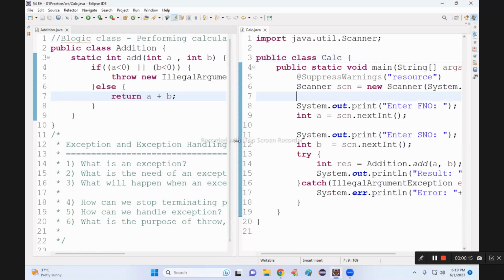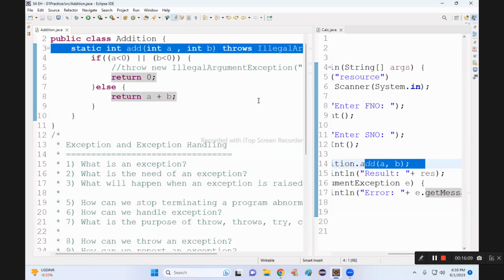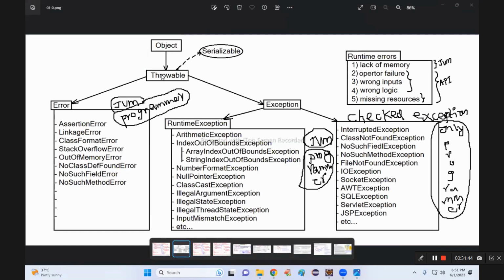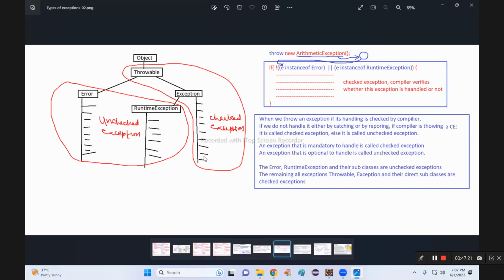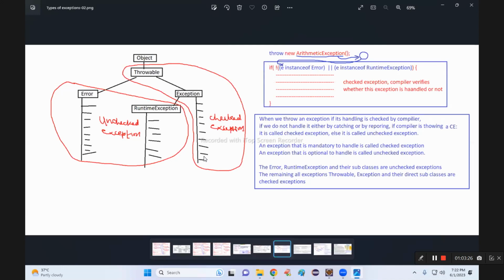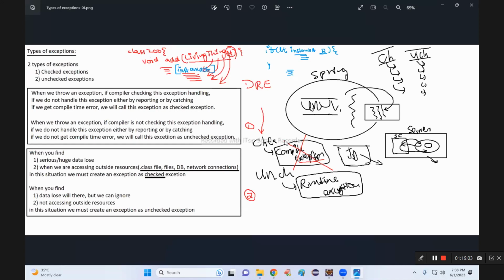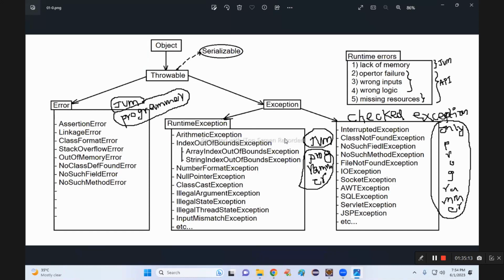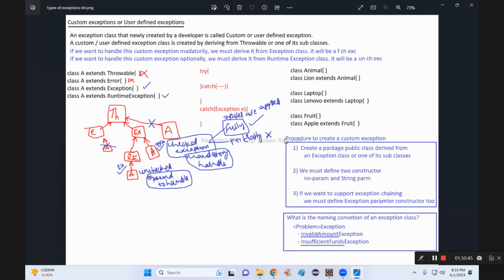Exception Handling 2